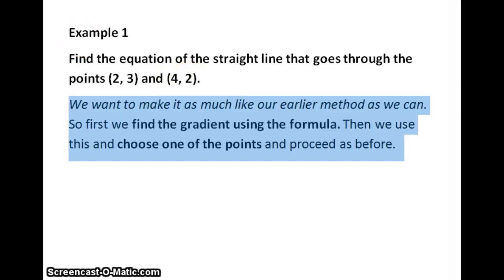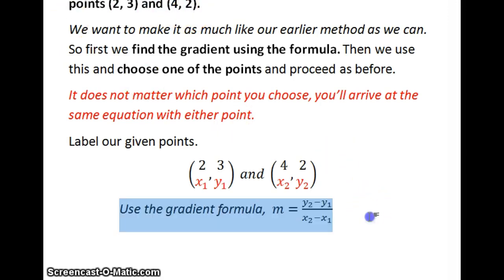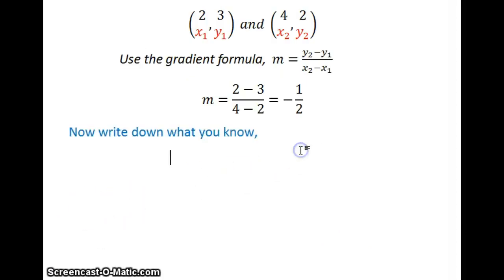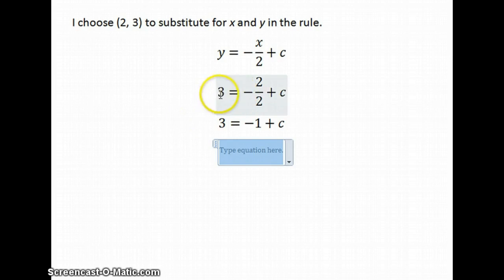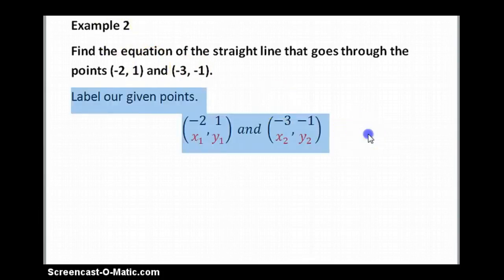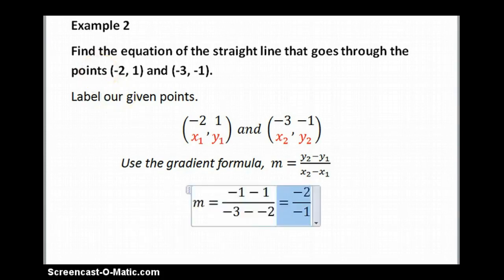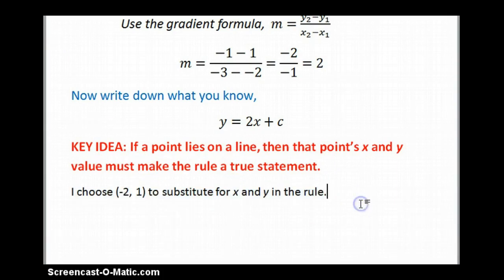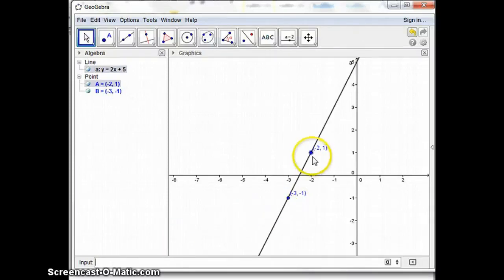4.7 Algebra way to find the rule of a straight line given tw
Use algebra to find the equation of a straight line given two points on the line.